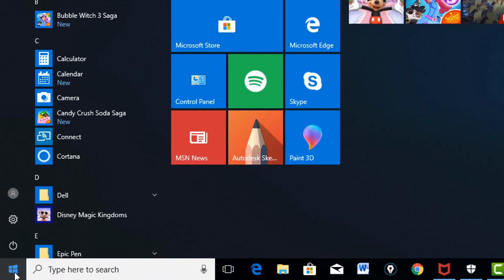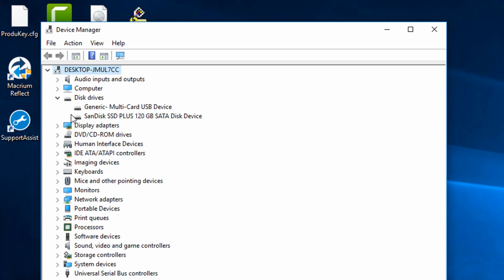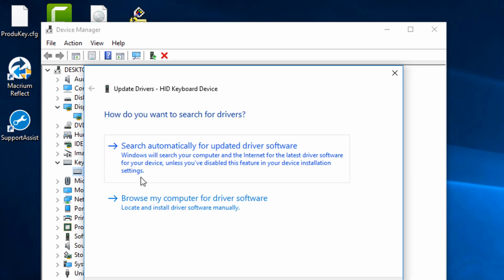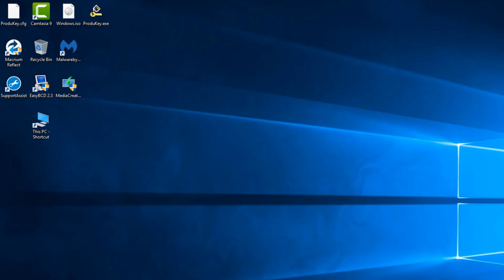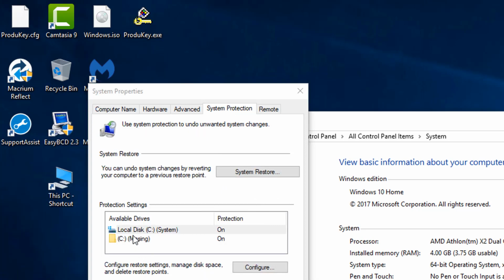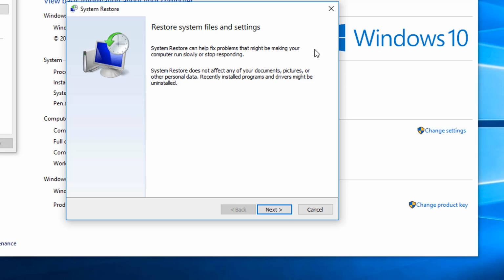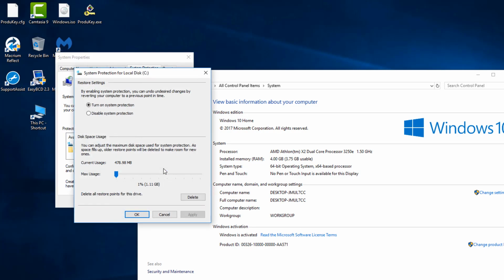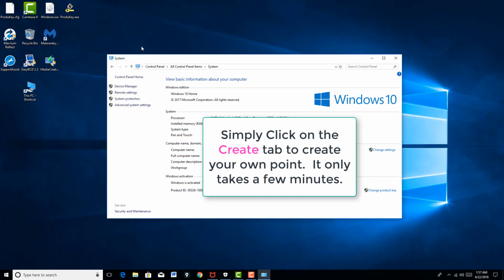Troubleshooting Issues In Windows 10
In this video, I discuss several techniques for troubleshooting problems in windows 10.